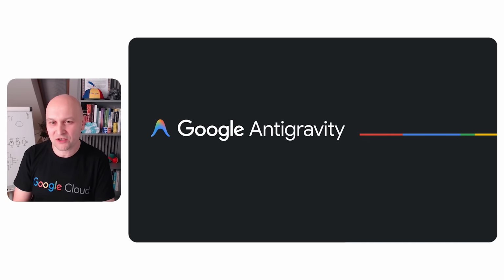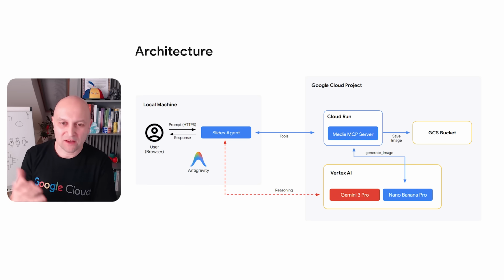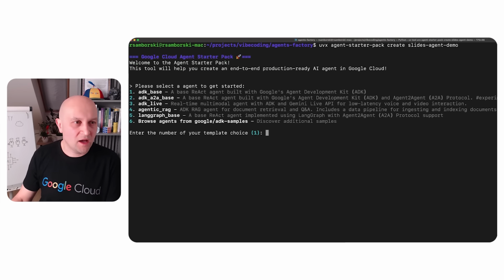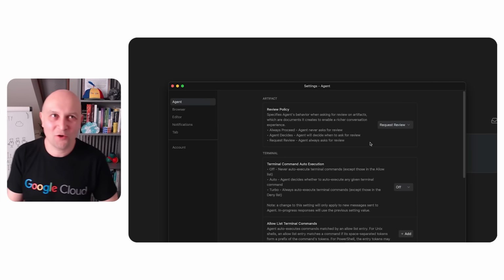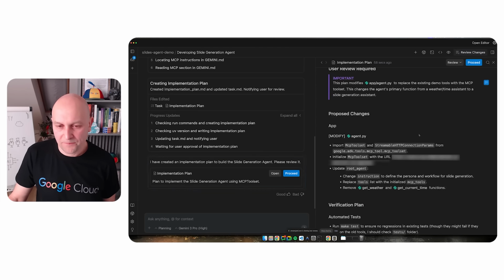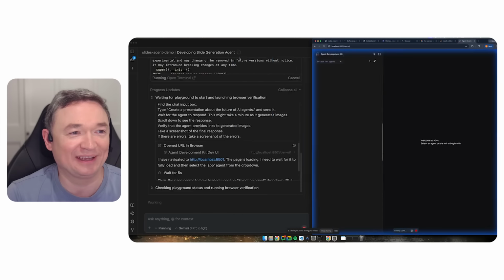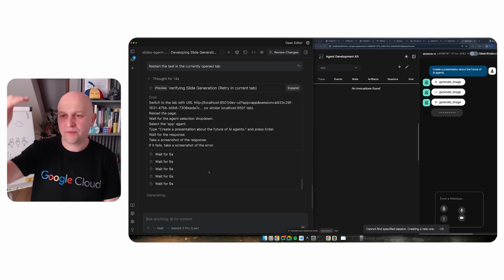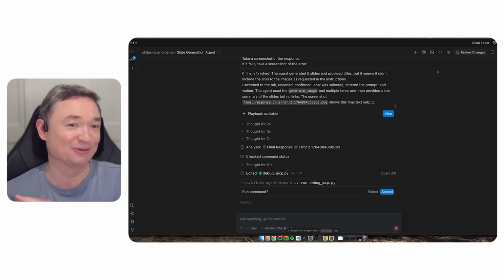Antigravity and Nano Banana Pro with Remik | The Agent Factory Podcast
In this episode of the Agent Factory, Vlad Kolesnikov and Remigiusz Samborski dive into Antigravity and Nano Banana Pro, two recent innovations from Google.
The episode includes a practical demo where Remik uses Antigravity and the Agent Starter Pack to build an agent that generates presentation slides (images) with Gemini 3, an MCP server, and Nano Banana Pro.

Chapters:
00:00 - Intro
02:02 - Antigravity - a new agentic mission control
03:47 - Nano Banana Pro and why it’s so special
06:41 - [Demo] Agent architecture
10:04 - Agent starter pack
14:56 - Building an agent with Antigravity, Gemini 3, and Nano Banana Pro
32:25 - The future of AI agents

Join the conversation on social media with the hashtag TheAgentFactory.
Connect with the community at the Google Developer Program forums.

Speakers: Vlad Kolesnikov, Remigiusz Samborski
Products Mentioned: Google Kubernetes Engine, Agent Development Kit, Gemini 3, Nano Banana Pro, Antigravity